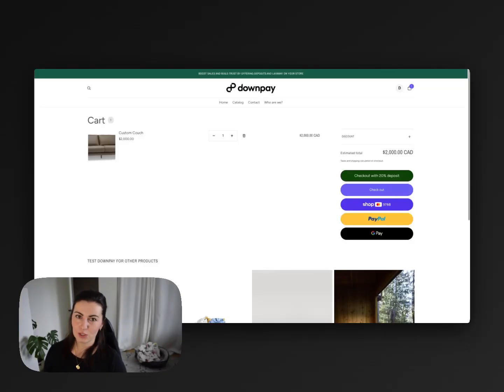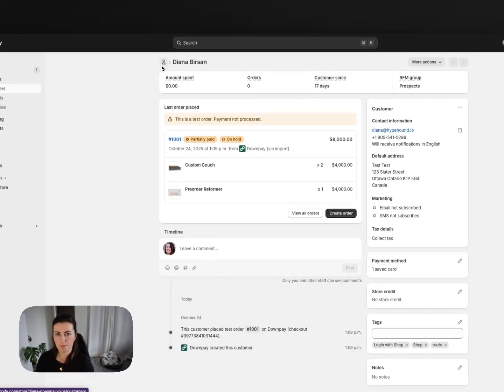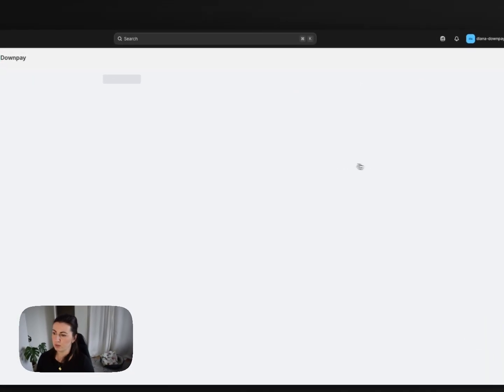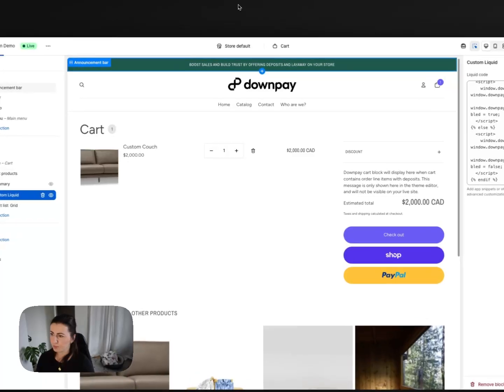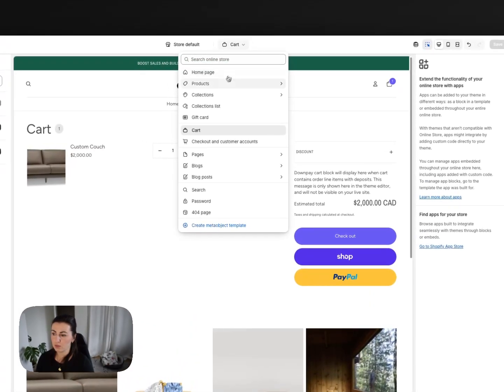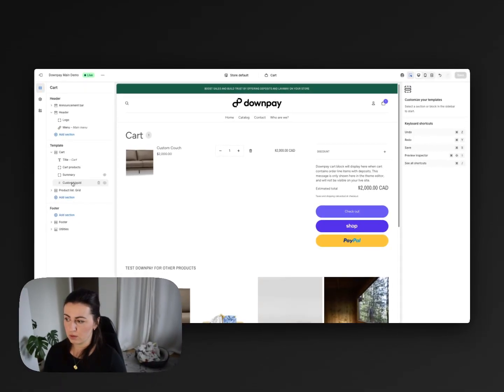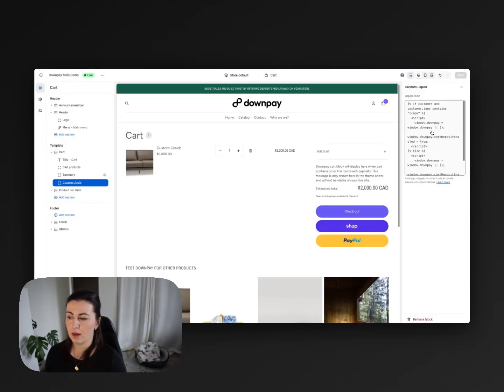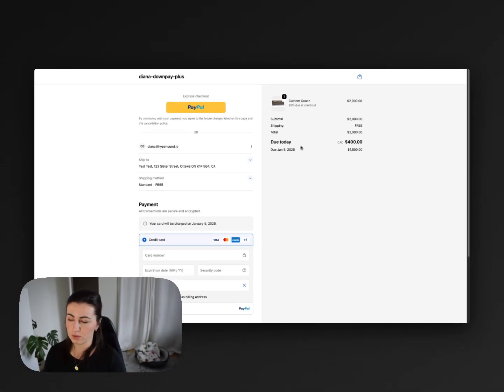Shopify Tutorial: How to offer a Deposit to specific customers with Downpay (Overview)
Want to make your Shopify pay with deposit option available only to specific customers?

In this video, we’ll show you how to use customer tags (like “trade”) to control when the Downpay deposit button appears on your cart page.

Ideal for furniture, custom, or wholesale brands offering deposits only to select customers.